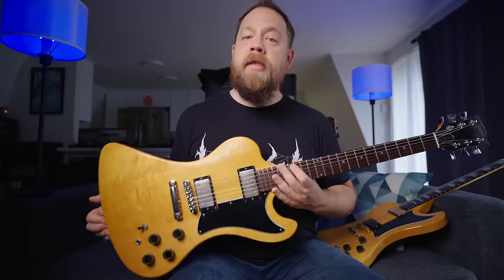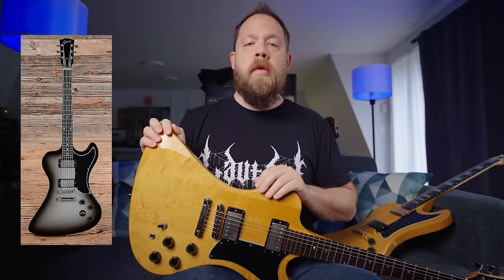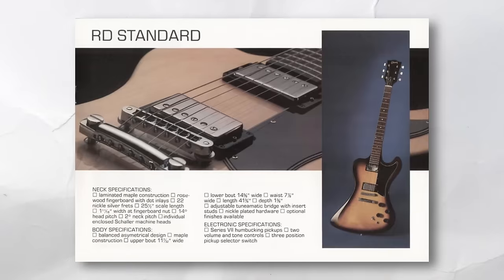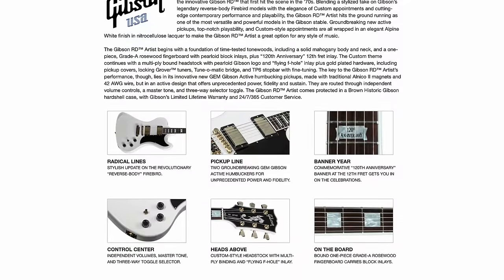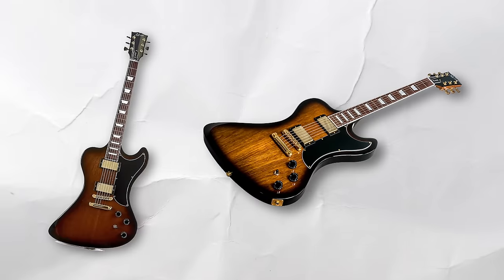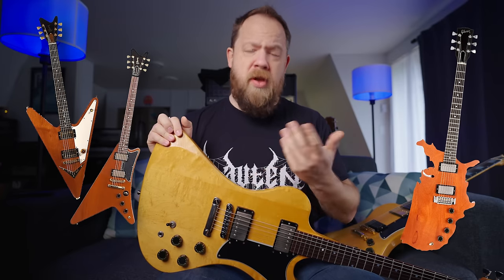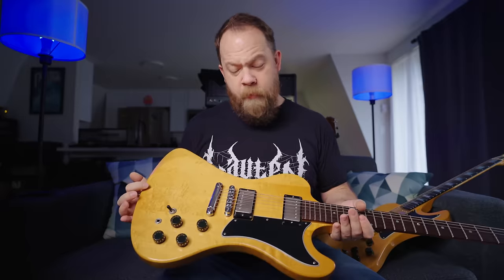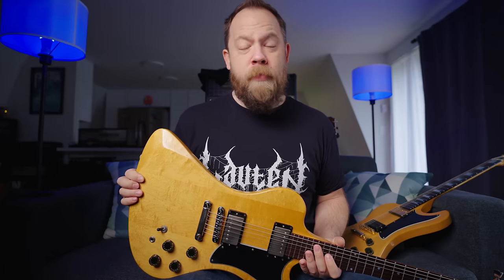My Issue With Gibson.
I would love to know why the Gibson RD has never seen a proper reissue.